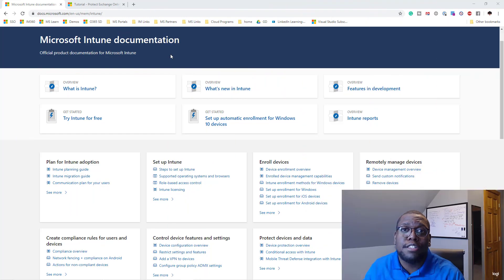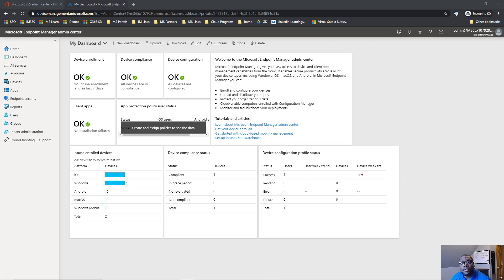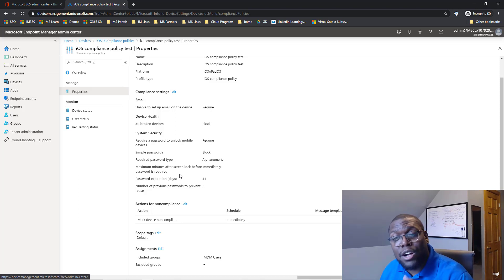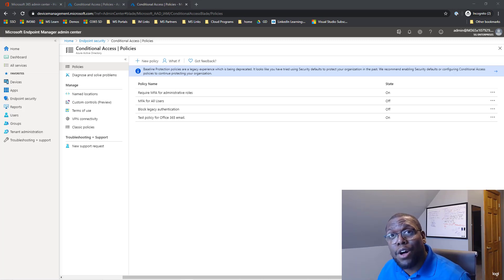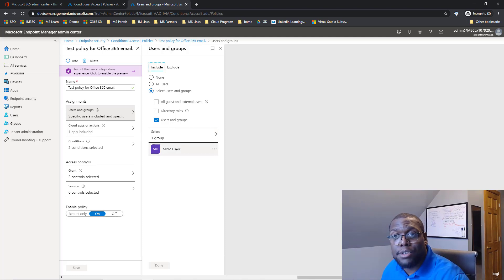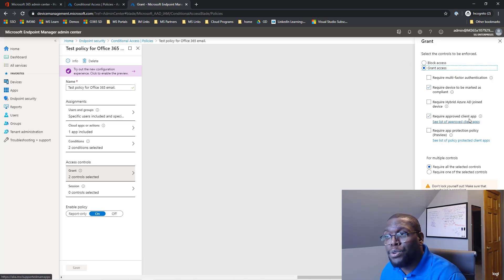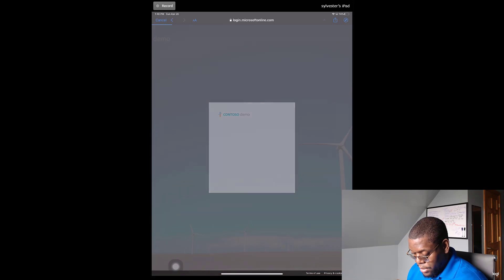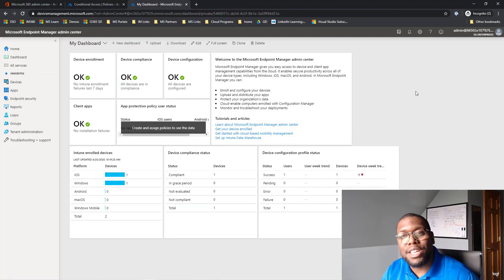Best Tutorial for Creating Microsoft Intune Device Compliance Policies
Learn about using device compliance policies with Conditional Access to make sure that iOS devices can access Exchange Online email only if they're managed by Intune and using an approved email app.

In this video, you'll learn how to:

Create an Intune iOS device compliance policy to set the conditions that a device must meet to be considered compliant.

Create an Azure Active Directory (Azure AD) Conditional Access policy that requires iOS devices to enroll in Intune, comply with Intune policies, and use the approved Outlook mobile app to access Exchange Online email.

Key Times
- Intro: 0:00 - 0:36
- Microsoft Documentation SIte: 0:37 - 1:06
-  Intune Overview: 1:07 - 1:39
- Create an Intune iOS device compliance policy:1:40 - 3:15
- Create an Azure AD Conditional Access policy: 3:16 - 5:45
- User Demo: 5:46 - 7:08
- Next Steps: 7:09 - 7:26